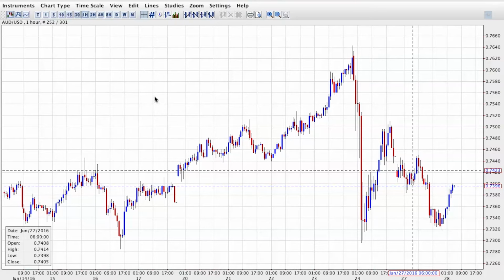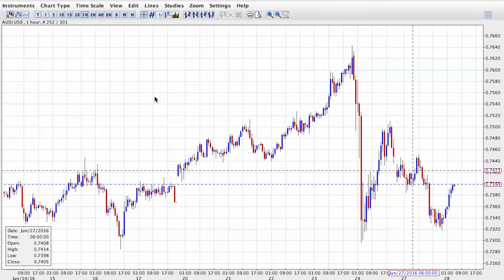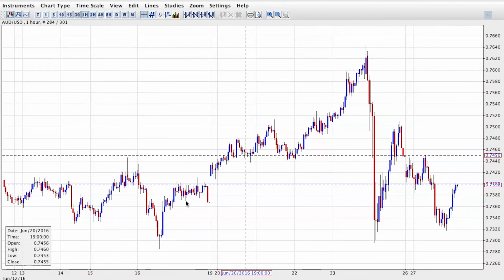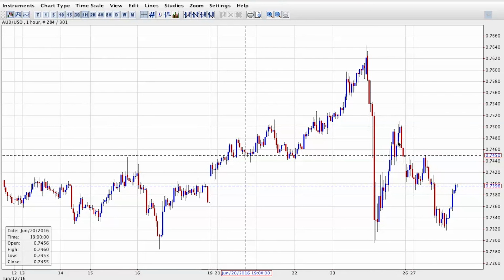Biggest Movers - 28/06/2016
✅ Test trading strategies in a real time free demo What's happening with the financial markets after Britain's vote to leave?